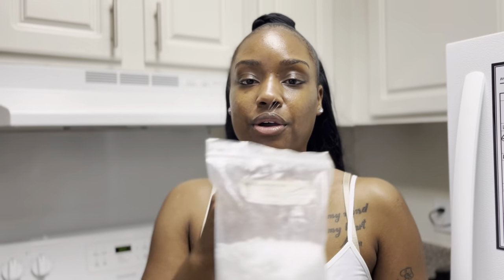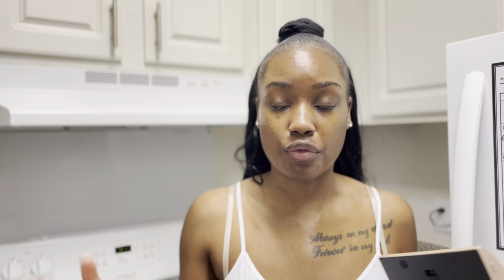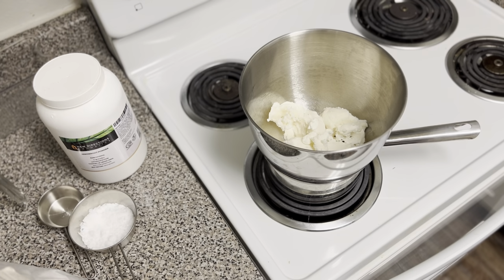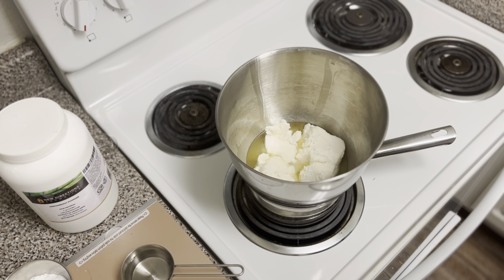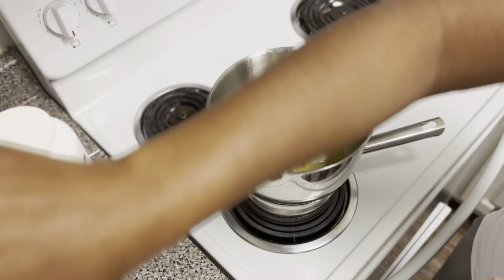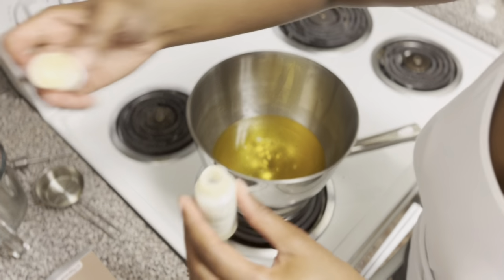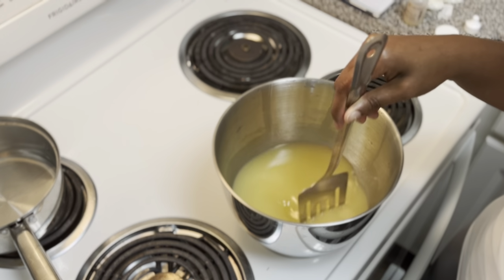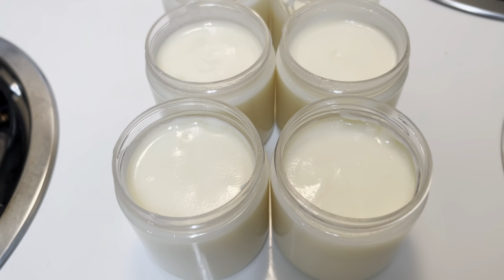How to Make Body Butter, Emulsified Body Butter| Skincare Business, Body Butter Business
Hey Besties 💗

Enjoy this new Vlog!